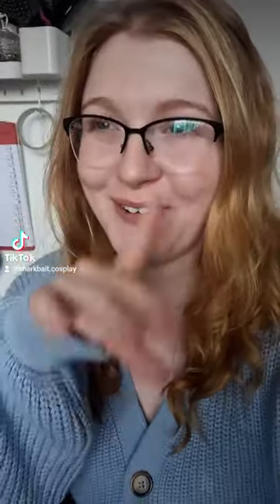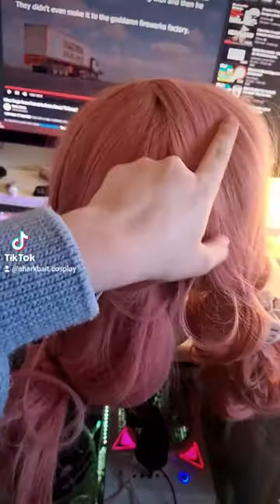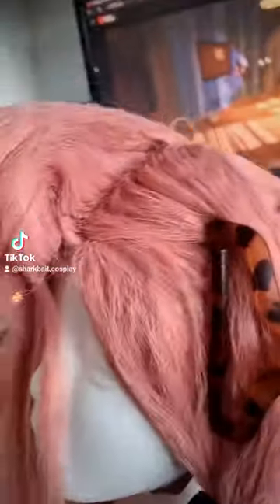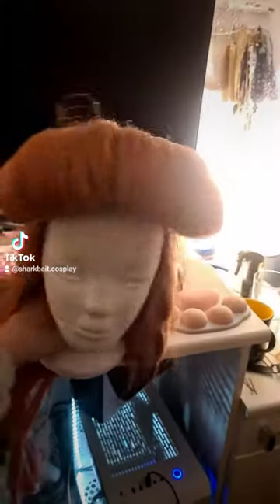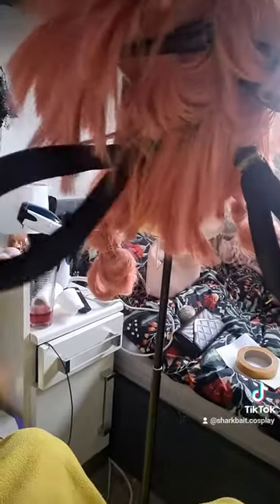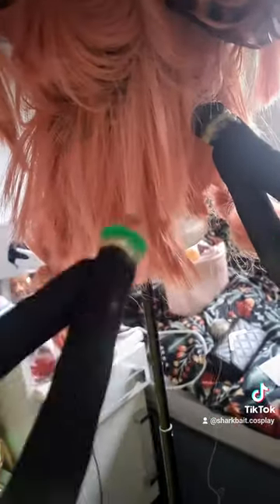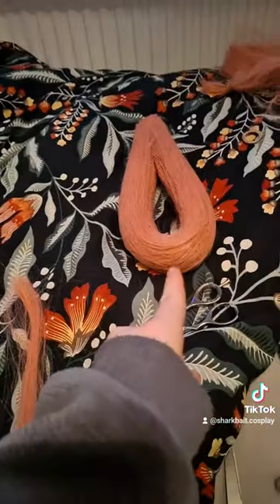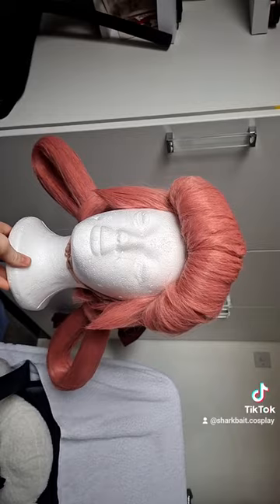Nurse Joy Wig Tutorial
My first wig tutorial...kinda. I'm going to MCM Birmingham in November and I needed this wig for my nurse joy cosplay so I thought I'd take you along for the journey.

Hope you enjoyed the quick video